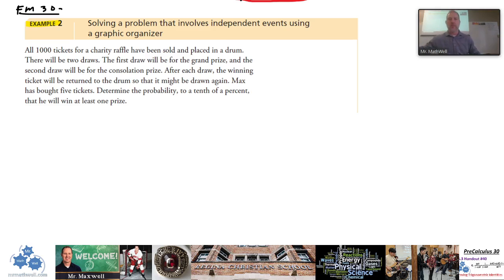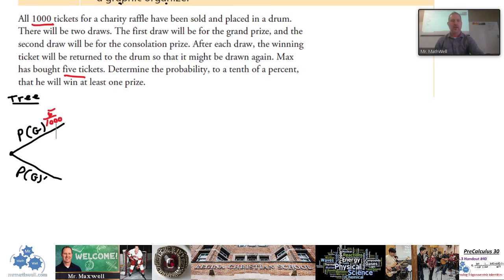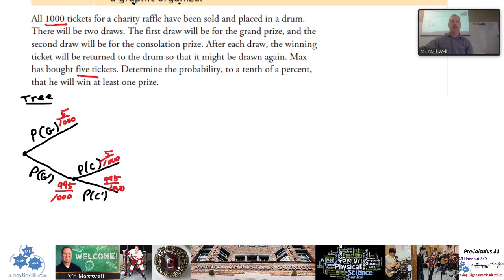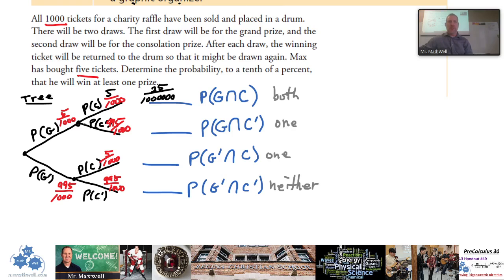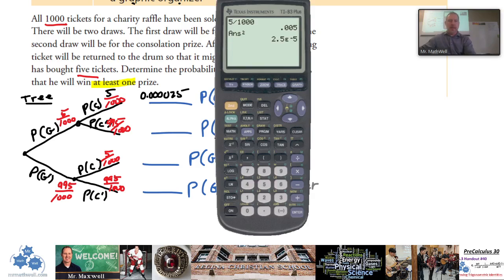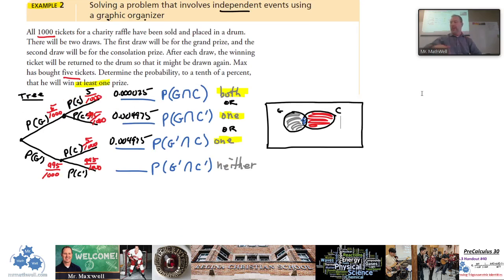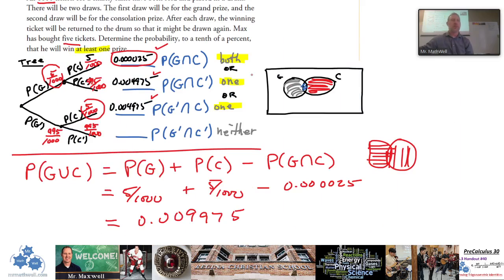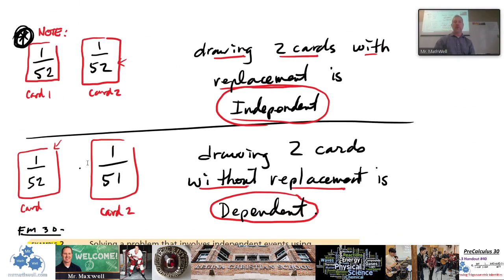FM 30 5 6 Independent Events